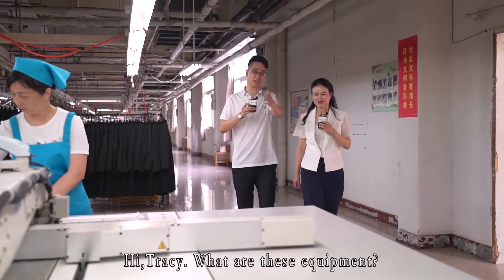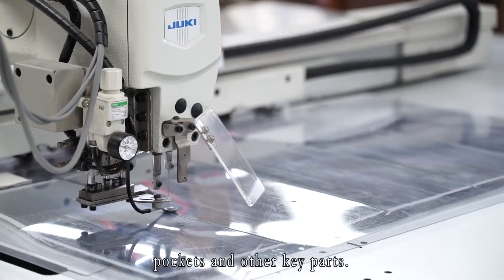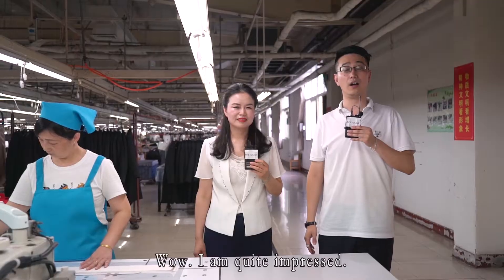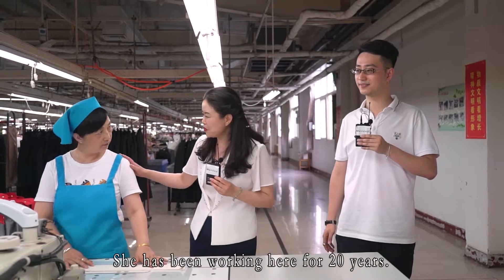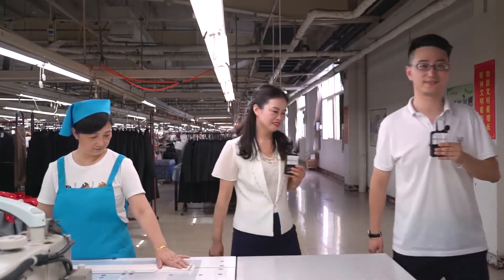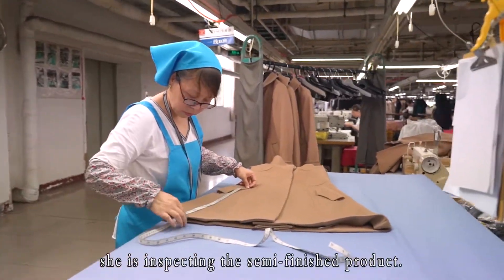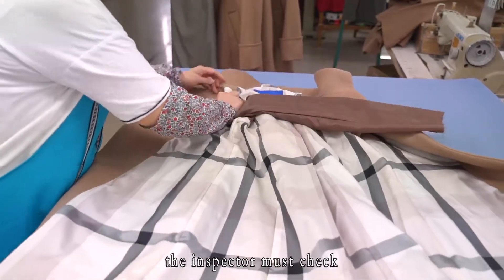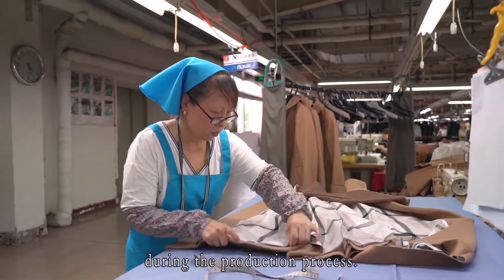Exploring Meidao With Us-Sewing workshop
Usually, we use this kind of equipment to make collars, pockets, and other key parts. And this is an automatic sewing machine, This is an automatic pocket machine.